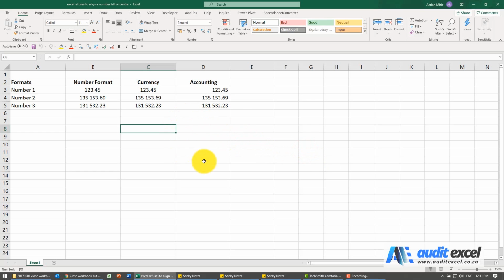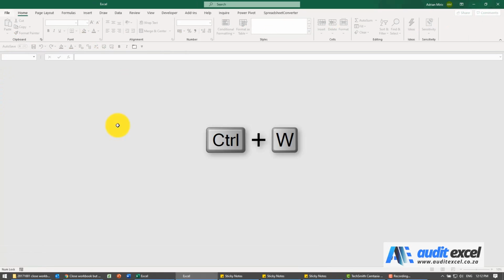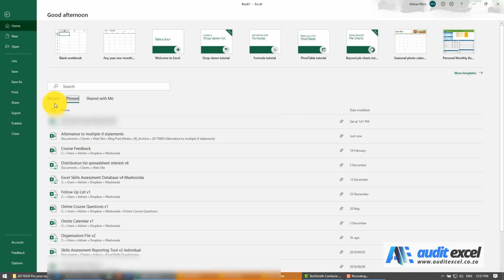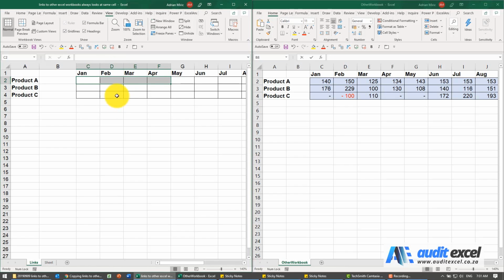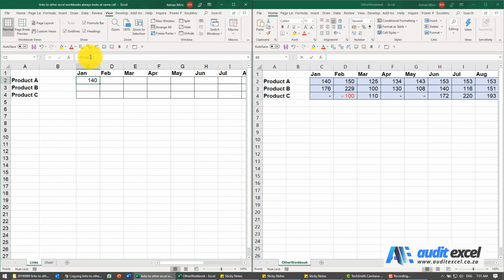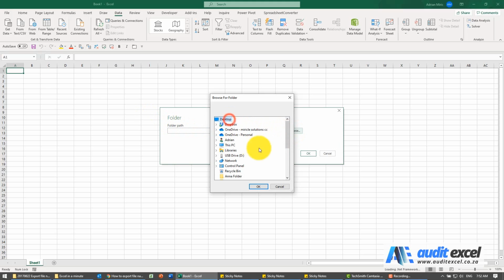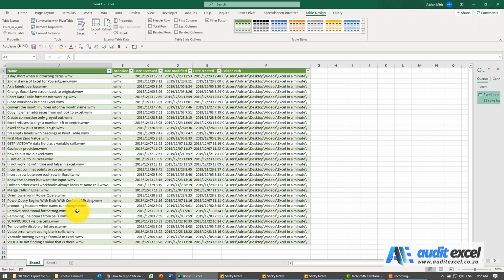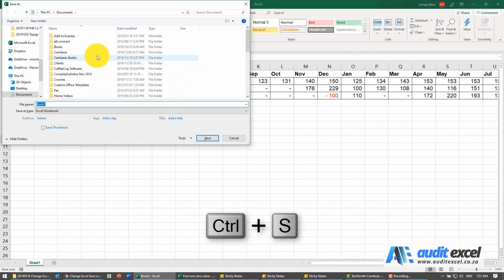Excel workbook tricks compilation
A compilation of Excel tips and tricks relating to Excel workbooks and folders. Includes
00:00 Closing a Excel workbook (spreadsheet) but not the Excel program, so that you can easily open a file without having to restart Excel
00:50 How to bookmark regularly used Excel files for easy access
01:52 Why do links to other excel spreadsheets always looks at same cell
03:07 How to export filenames and folder structures to an Excel spreadsheet
04:35 How to change the Excel Save As screen back to the classic view